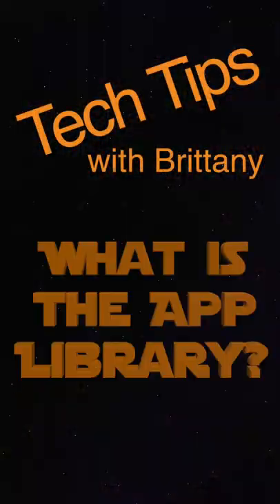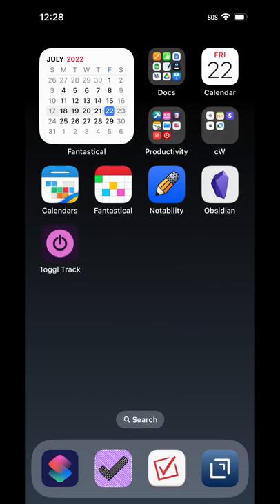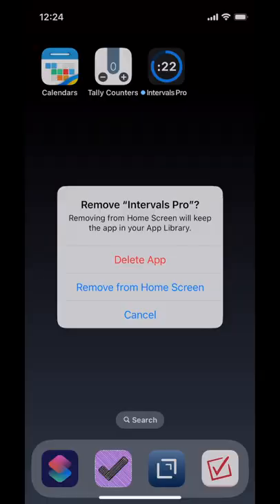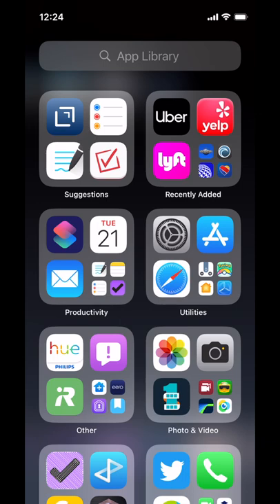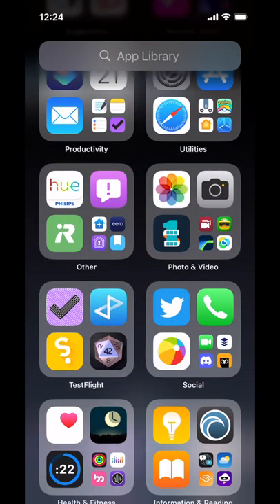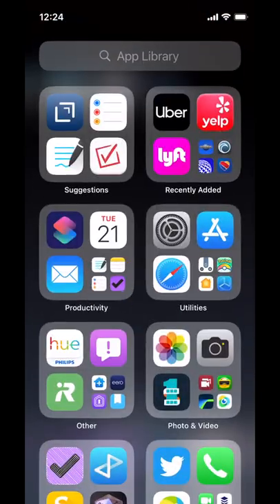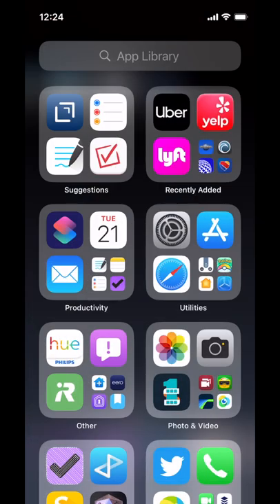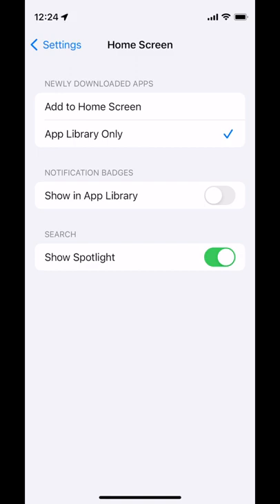What is the App Library? (on iPhone)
What's the deal with the App Library? Find out!

The App Library on iPhone is now the place where your apps “really” live. It contains the truth of the apps installed on your phone.

Now the Home Screen pages are something to have for decoration or a quick access point because you *want* to access apps there. Or you’re just really accustomed to Home Screens and haven't changed anything yet.

In fact, you don’t have to use more than one Home Screen at all. You can use the App Library to “hide” all the other apps and only keep out the “good” apps on your Home Screen and Dock at the bottom of the Home Screen.

The App Library contains all your apps, where they are organized automatically by app categories. Watch an App library walk-through, how apps are automatically organized there, and setting options.

Suggestions
Recently added
By Category

App Store categories are up to the developer to choose, not you. The arrangement is not 100% constant over time (say if you delete all of a type of app, it will go away.)

Tap on a category to expand and see the rest of the apps there. Use the top search bar to find and launch apps very fast because it’s ONLY searching for apps installed on your device. (Unlike spotlight, which is looking for *tons* of stuff, locally, and on the web.)

If you need them, App Library settings are in the Settings app, under “Home Screen”.